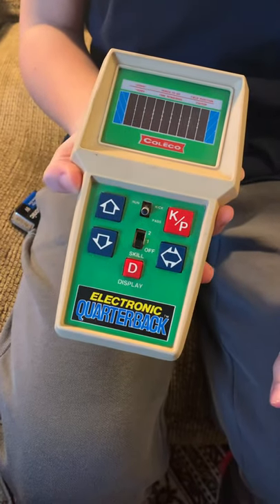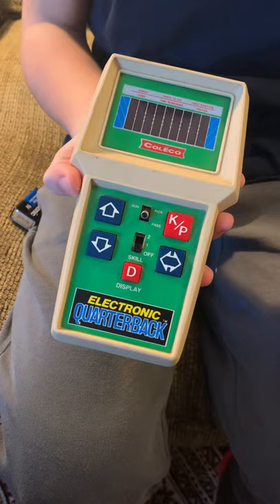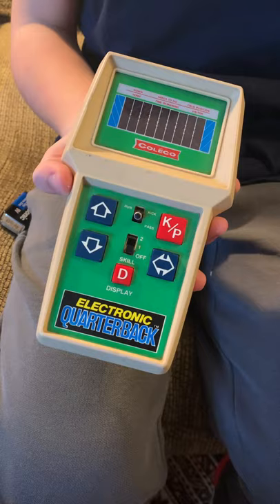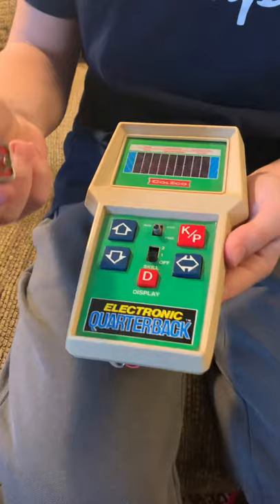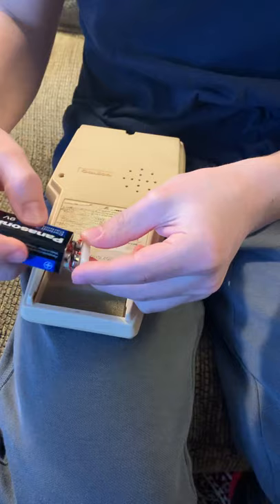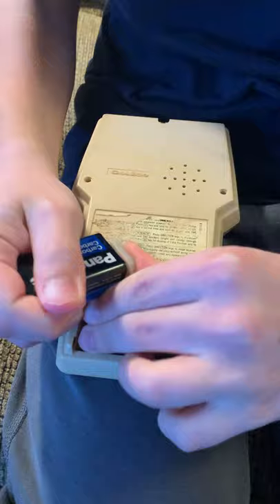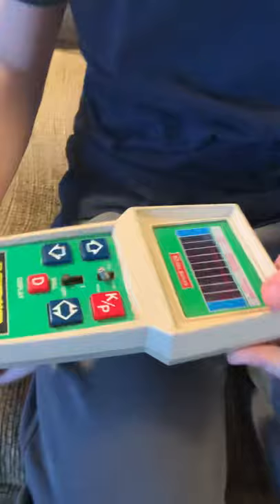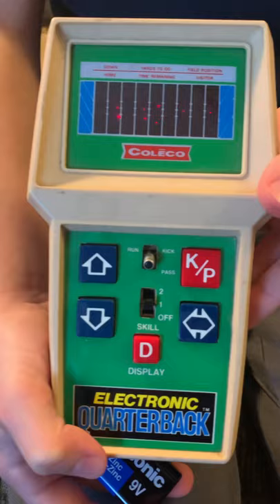VLOG - Coleco Electronic Football from 1978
Coleco Electronic Football from 1978

This is what hand held videogames looked like in 1978 (43 years ago) Brings back memories of our family driving to daytonabeach in florida for March Break and playing this for HOURS as my brother, sister and I bounced around (without seatbelts) in the back of our fordthunderbird passing the time. Back then we drove straight in 24 hrs. Parents made a makeshift bed in the wheel well as we only had 9 days! This was one of my favourite gadgets! Surprised it still works. We used a stamp to fix one of the worn pads! Thanks